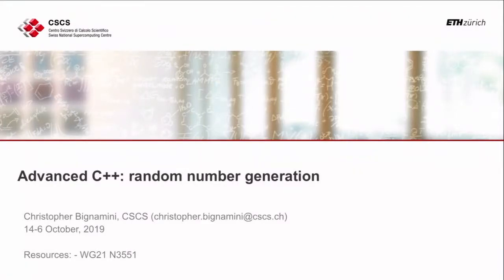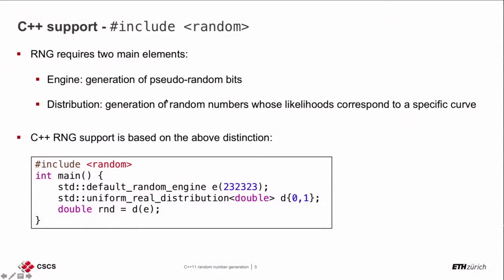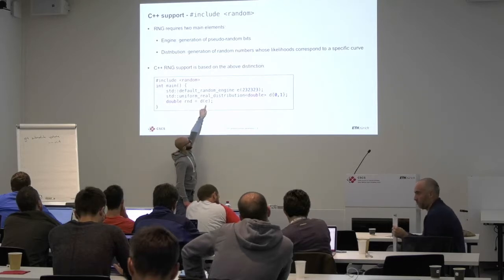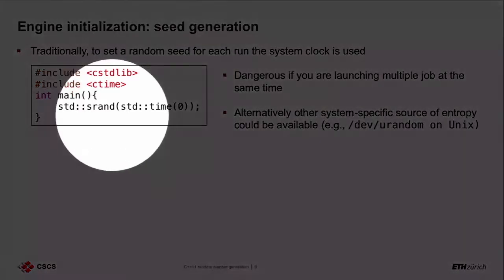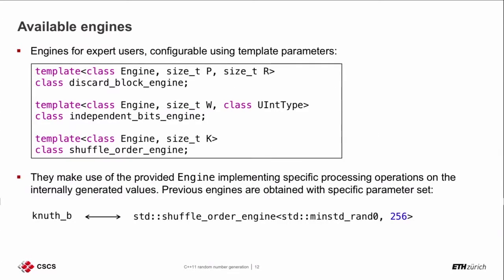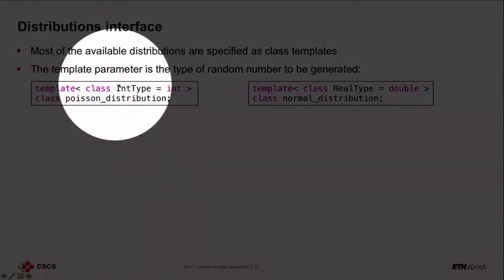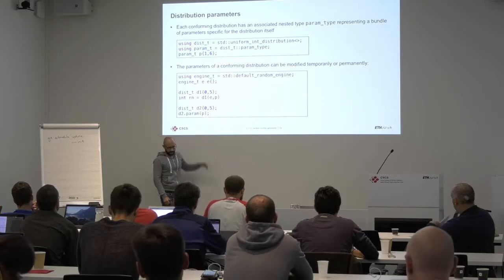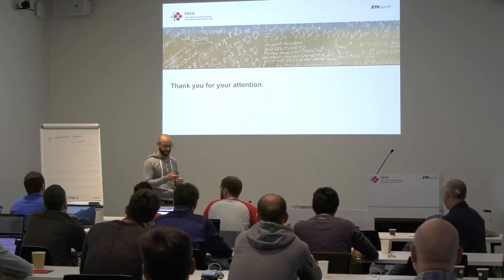15 Advanced C++: Random number generation, Bignamini